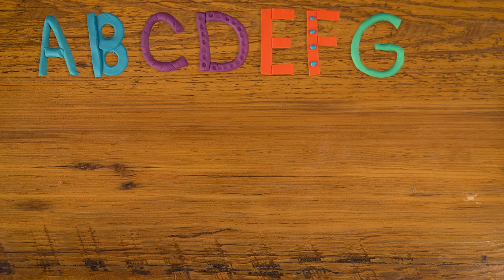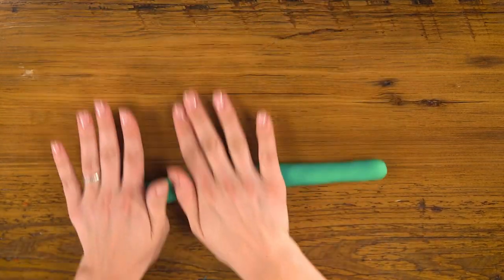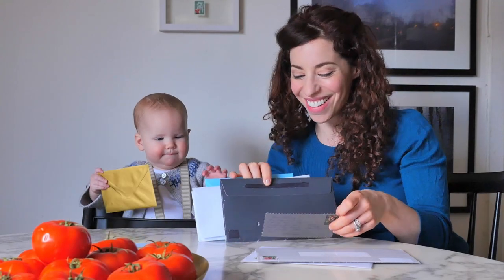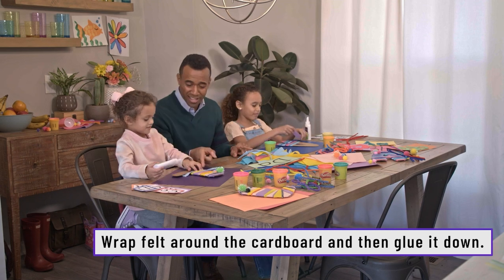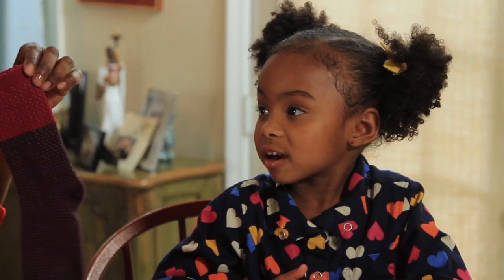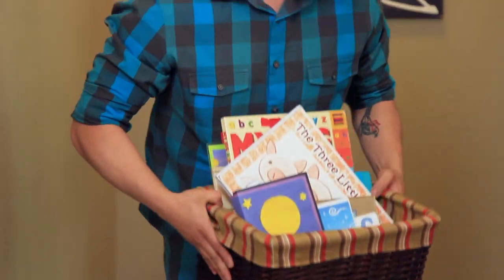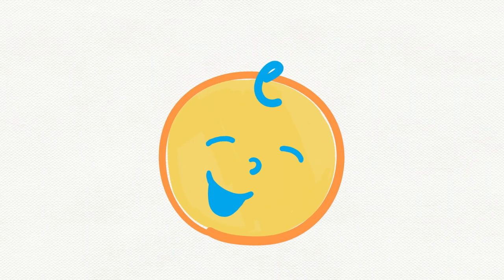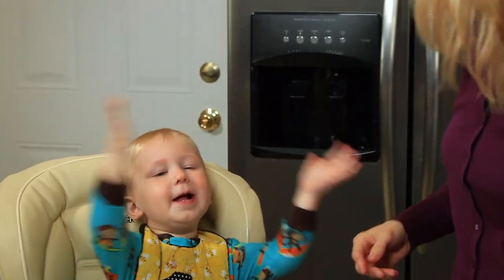Play Dough Alphabet + More | Show Me How Parent Videos